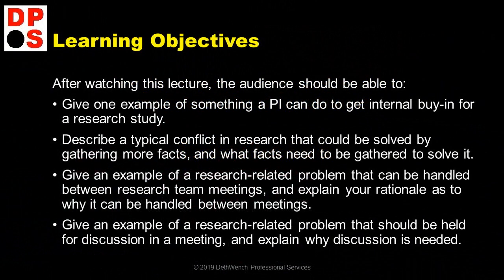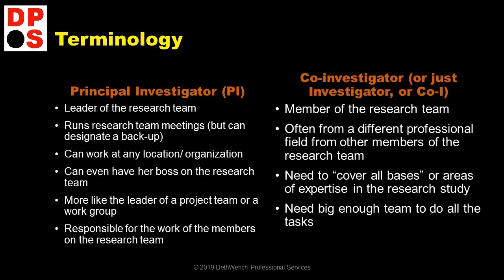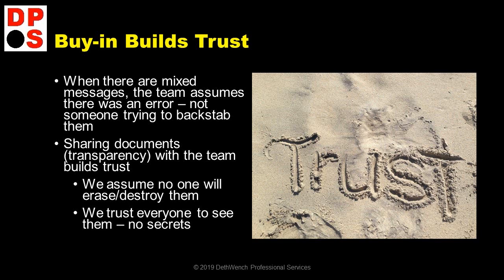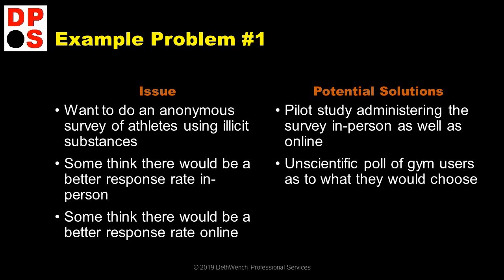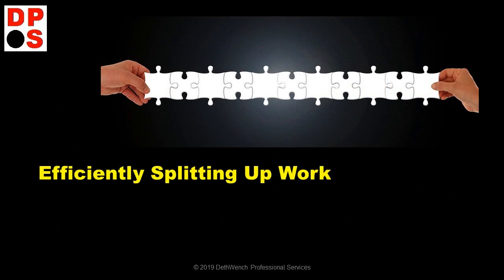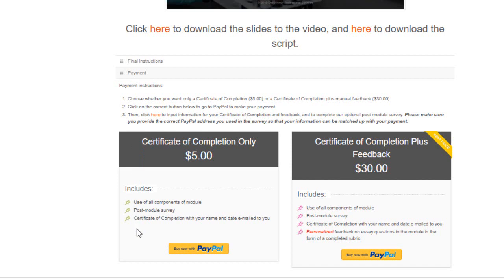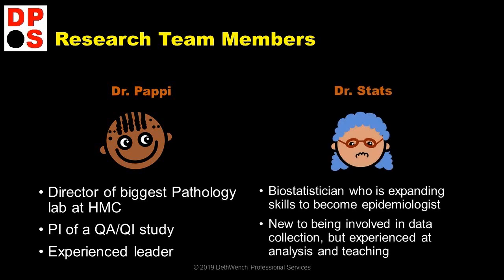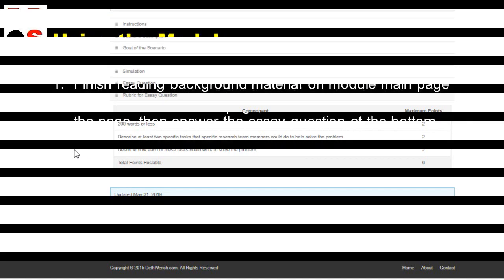Introduction to Online Research Management Simulation Module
Images used in videos and throughout module from Pixabay unless otherwise cited.